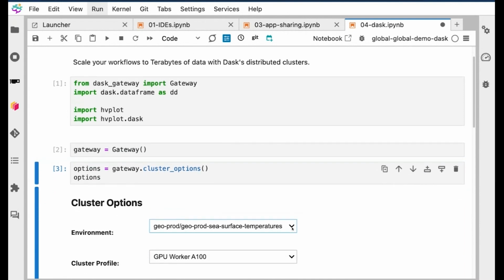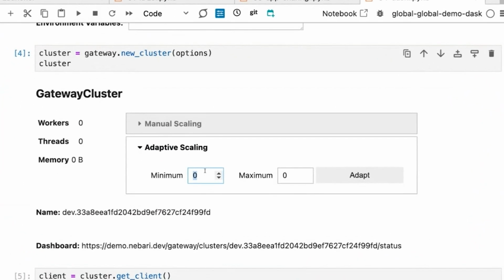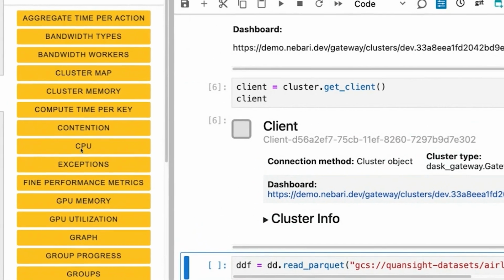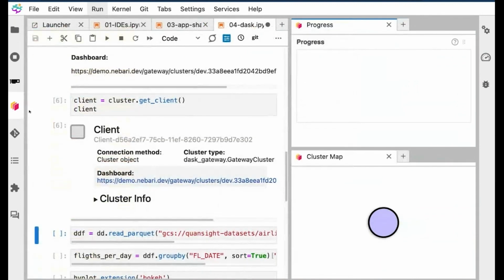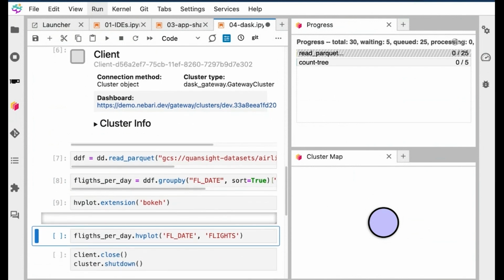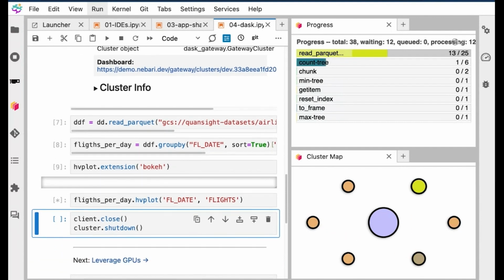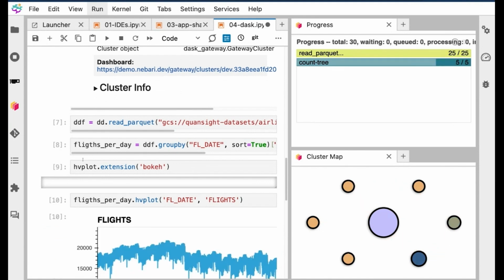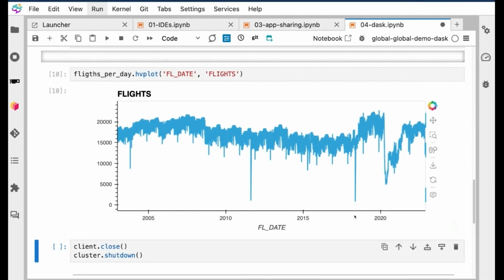Nebari Demo - Scalable Compute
Use Nebari’s scalable compute capabilities for handling large datasets on the cloud! In this demo, we explore the power of dynamic cluster scaling, ideal for projects with massive data demands. Watch as we configure a flexible compute cluster on Nebari to analyze the Airline On-Time Performance dataset, calculating and visualizing 20 years of daily flight data. As compute needs grow, Nebari automatically scales up the cluster, pulling in additional cloud machines and optimizing costs by shutting down resources once the task completes. See how this adaptive approach enables efficient data processing and visual analysis—even revealing flight trends impacted by major events like COVID.